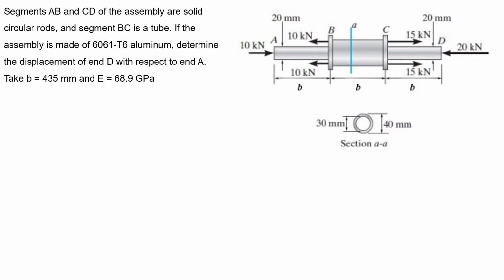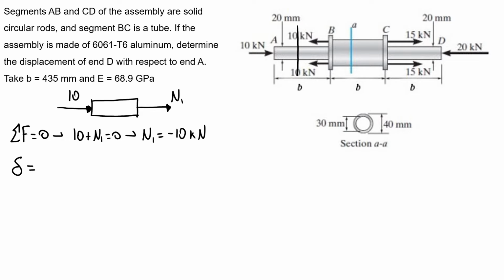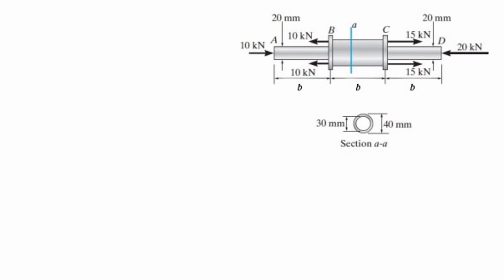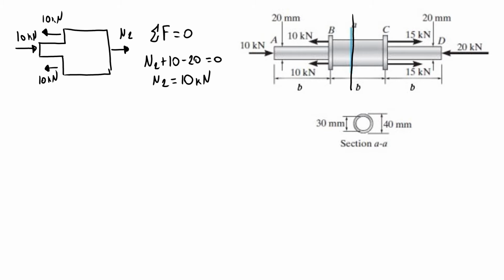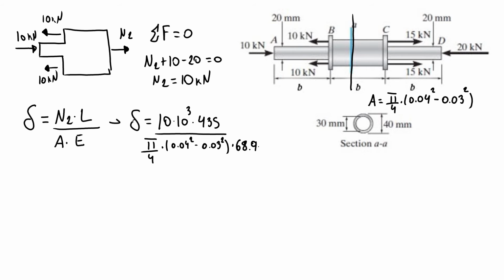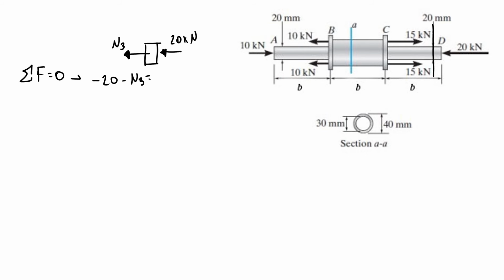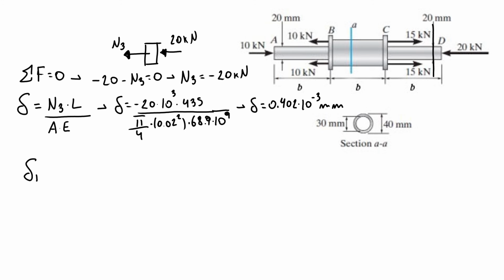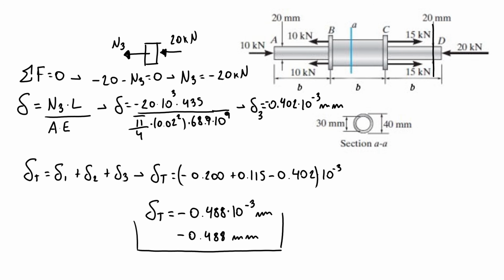Internal Loading - Exercise 7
Segments AB and CD of the assembly are solid circular rods, and segment BC is a tube. If the assembly is made of 6061-T6 aluminum, determine the displacement of end D with respect to end A. Take b = 435 mm and E = 68.9 GPa

Exercise retrieved from Hibbeler Statics and Mechanics, 5e